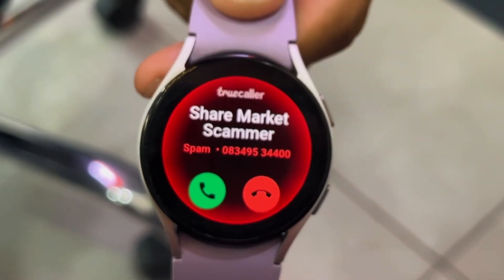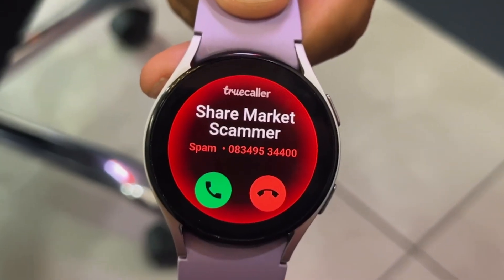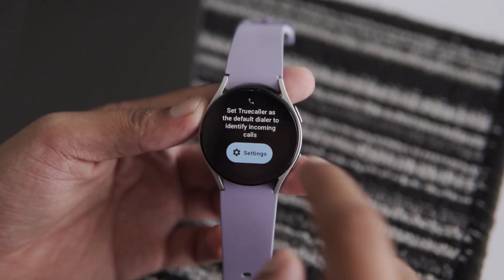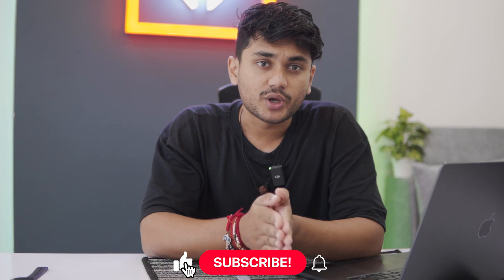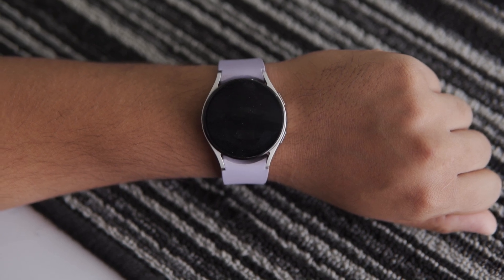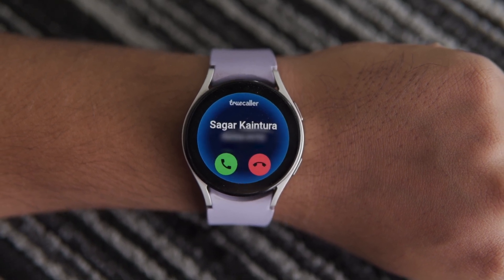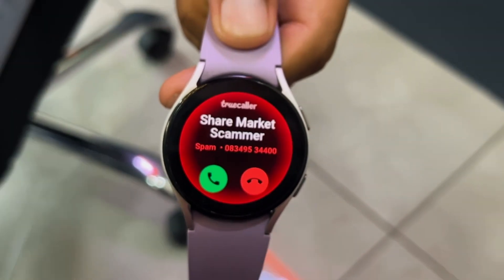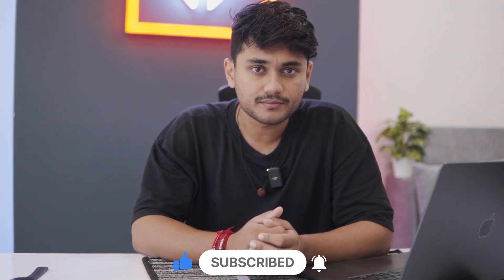How To Identify Spam Calls on Samsung Galaxy Watch & Other Wear OS Watches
Now, you can identify spam calls right from your Galaxy Watch or any Wear OS smartwatch with Truecaller! This update means no more guessing if a call is important or spam. Truecaller’s color-coded alerts help you easily spot scam calls, business calls, and verified numbers. Install Truecaller via the Play Store, set it as your default phone app, and stay protected. Don't forget to install Truecaller on your phone too!

how to block robo calls on Samsung galaxy watch,